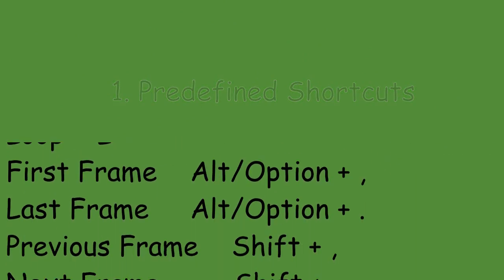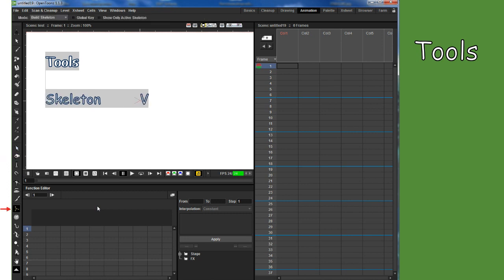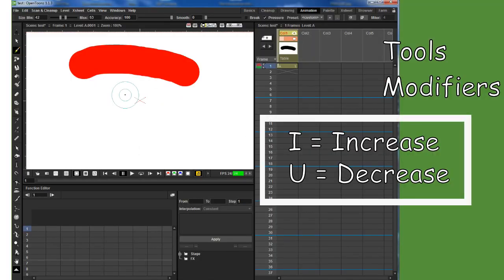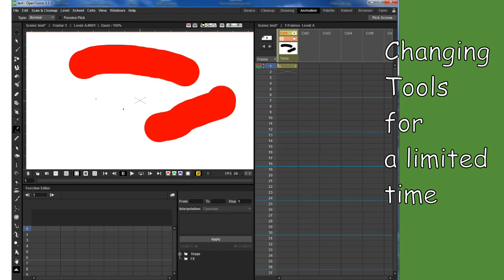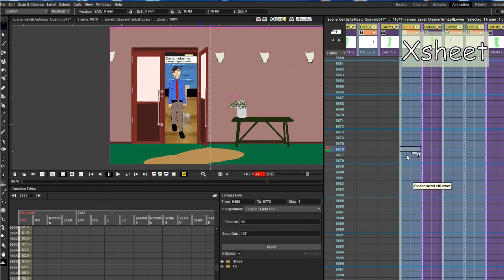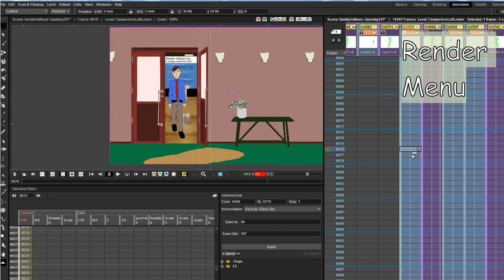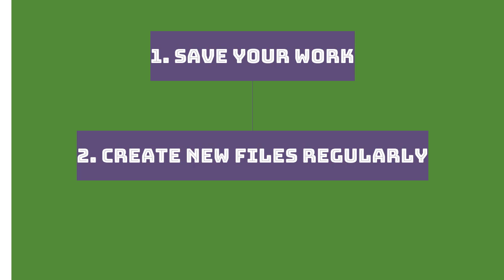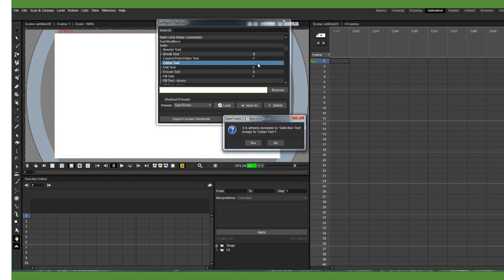Shortcuts in OpenToonz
Creating art is not always as easy as it might look. Let us use shortcuts to arrive faster at our destination. I show you how to use shortcuts in OpenToonz and where to define your own ones.